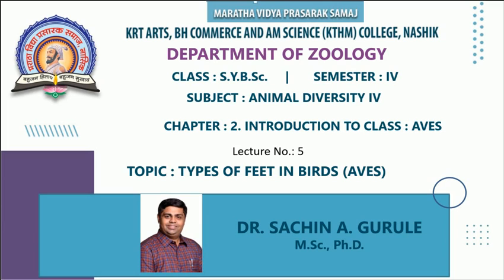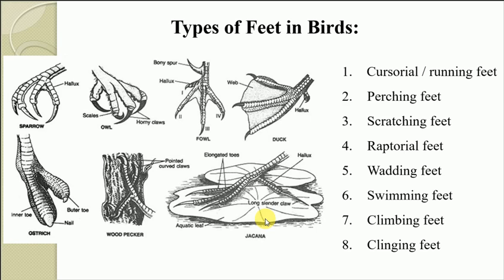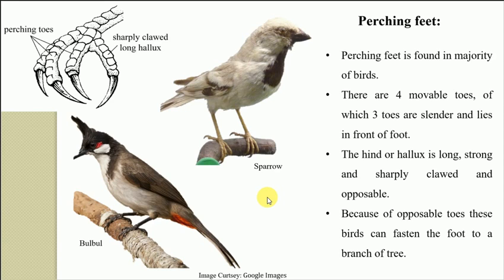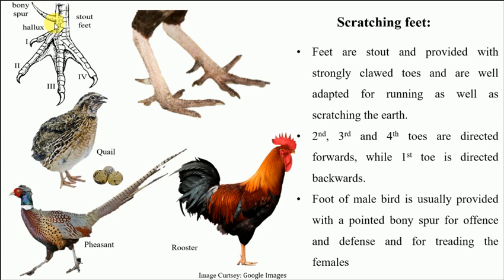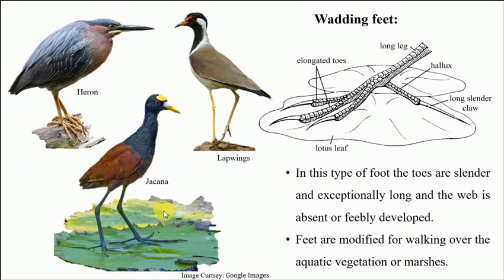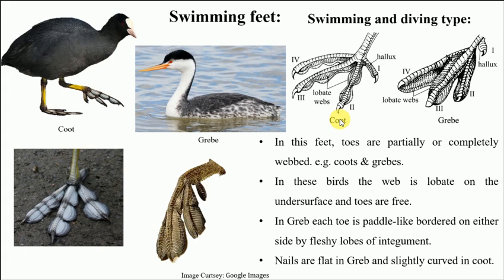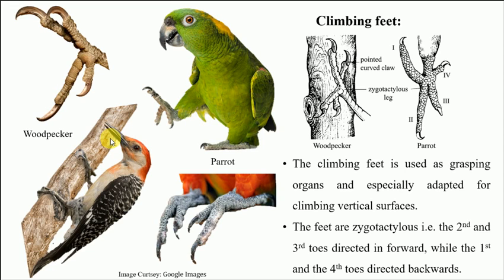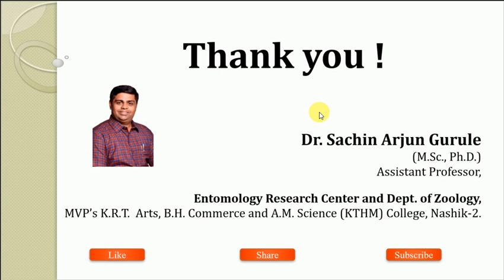S.Y.B.Sc I (Zoo. Paper- I) Animal Diversity-IV I Zo-241 I Types of feet modification in birds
Dr. Sachin Gurule I S.Y.B.Sc I (Zoo. Paper- I) Animal Diversity-IV I Zo-241 I Types of feet modification in birds